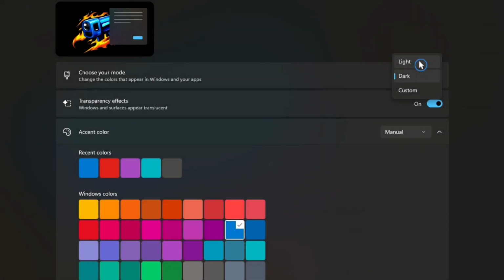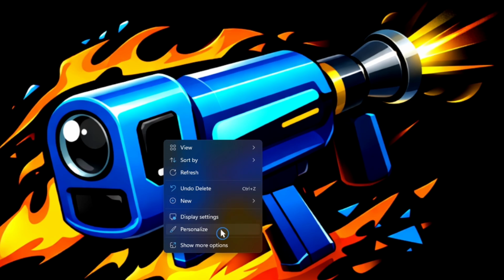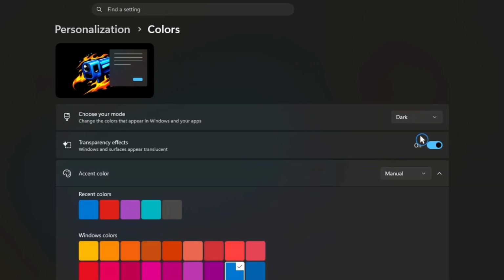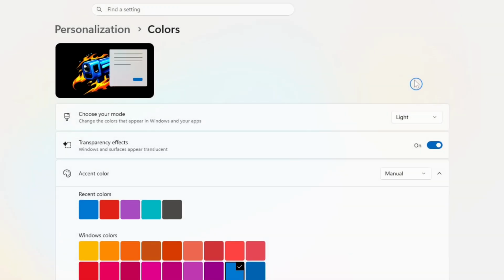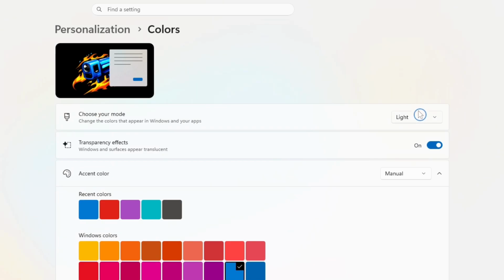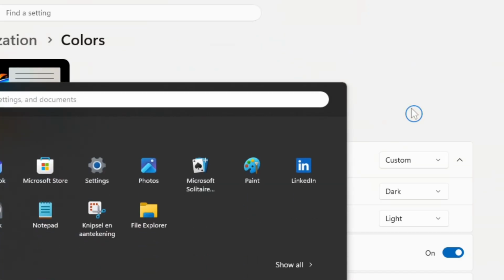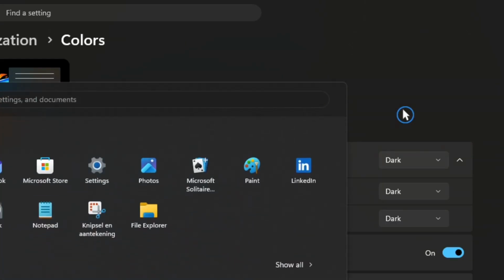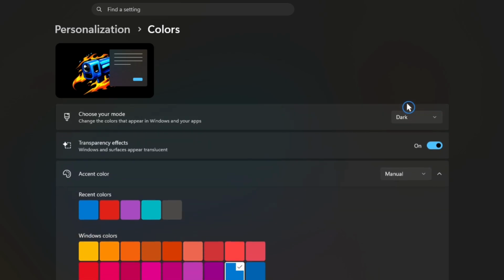🌙 How To Enable Dark Mode On Windows 11 - Dark Mode Windows 11 - Windows 11 Dark Mode Off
A darker (or lighter) Windows 11 experience!

Learn how to enable dark mode in windows 11 and switch from the default light theme to a darker appearance. In this quick and easy tutorial, you'll see exactly where to find the windows 11 dark mode settings and how to turn dark mode on or off.

⏱ CHAPTERS
0:00 Intro
0:07 A darker (or lighter) Windows 11 experience!